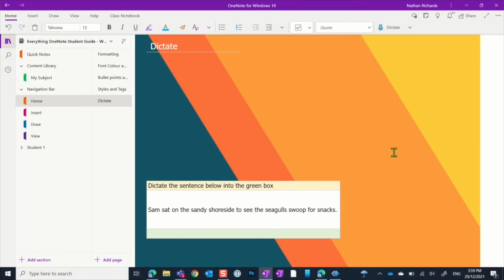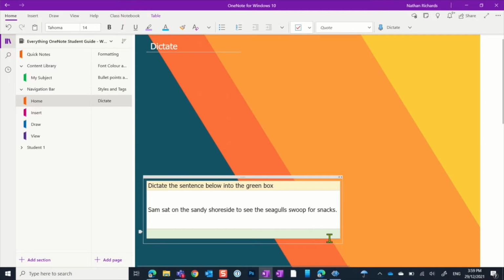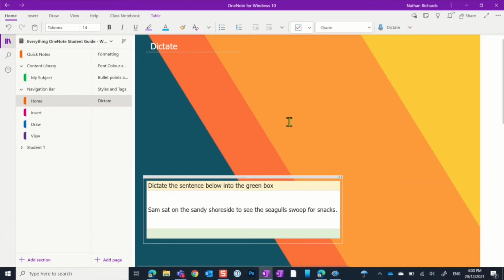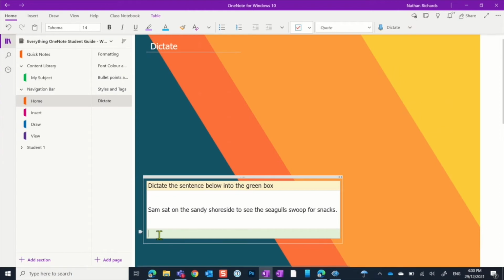Class Notebook for Students - Dictate on Windows 10